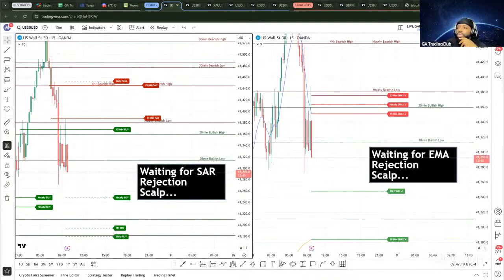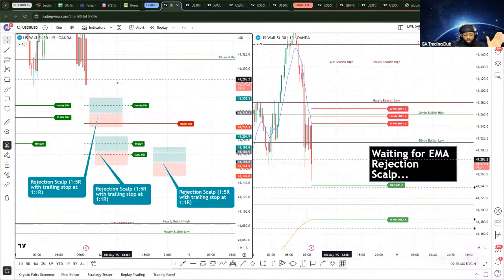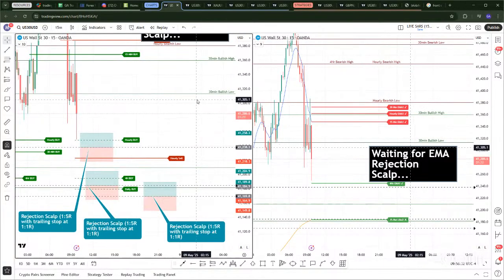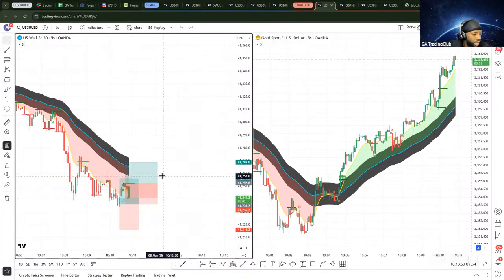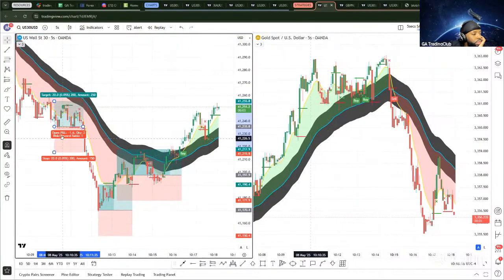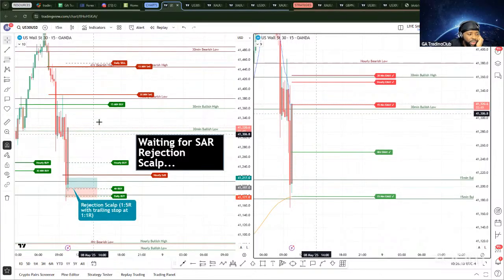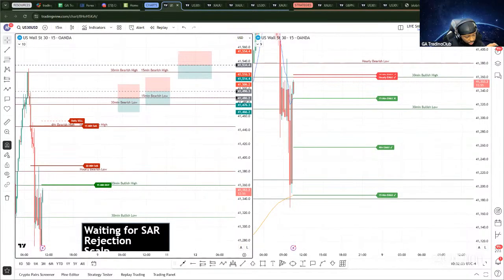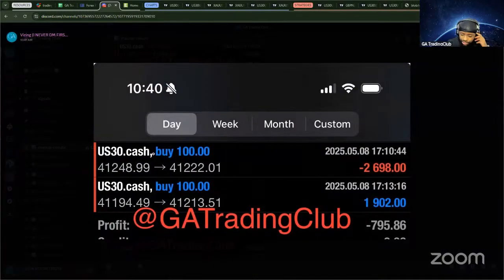GA Trading Club Daily LIVE Trading New York Session: May 8th, 2025